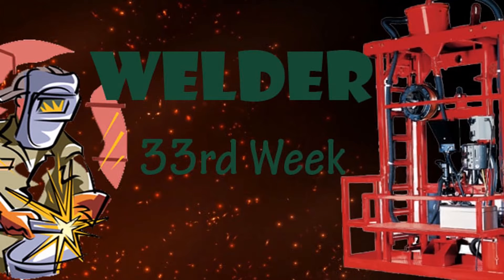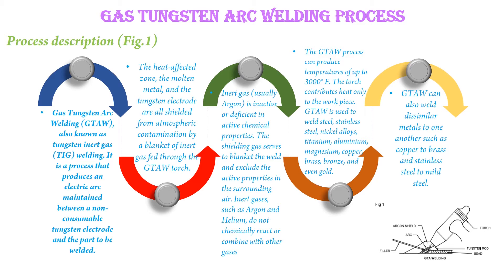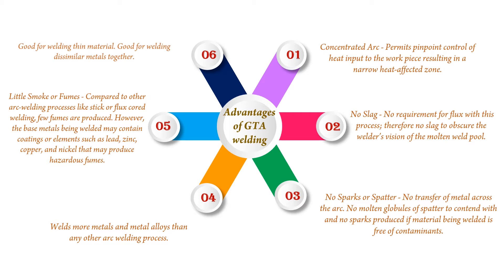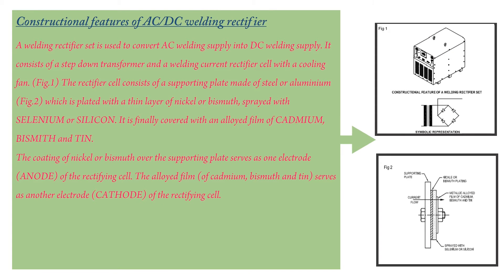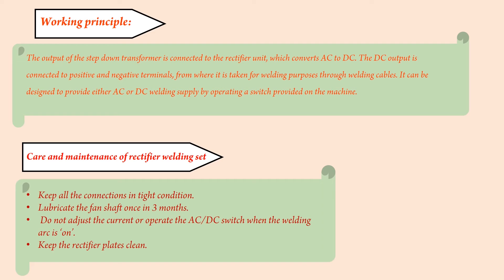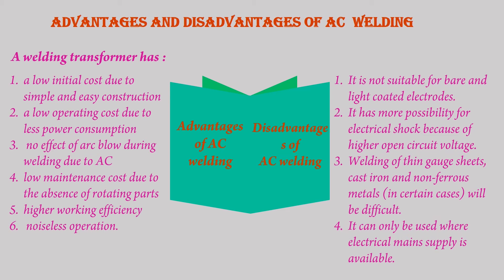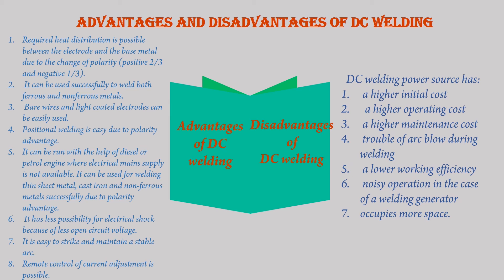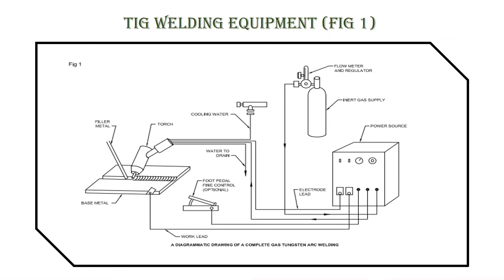Trade - Welder - 33rd - Week Part 1